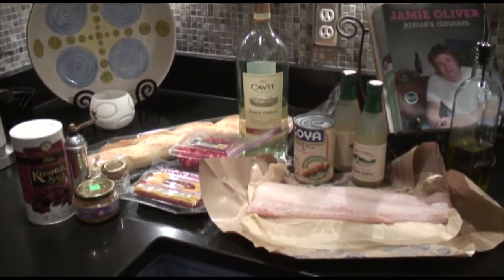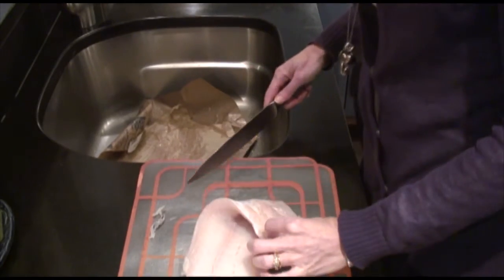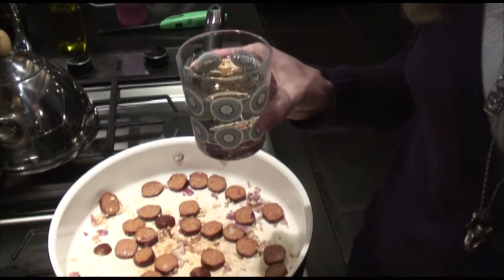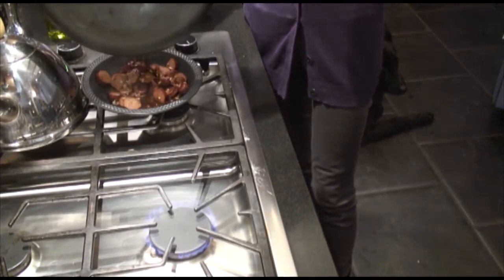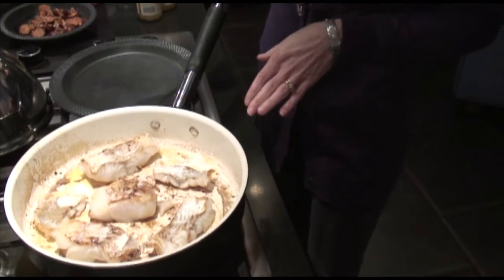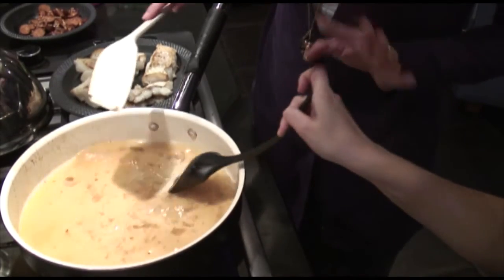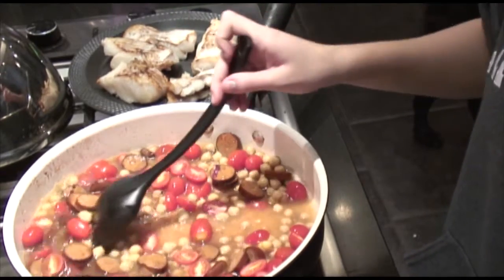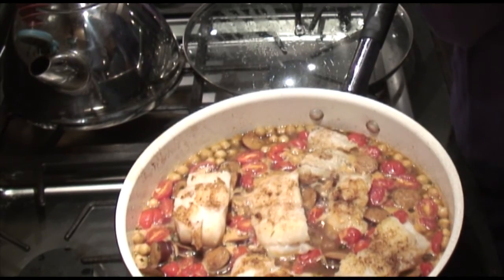Healthy Cooking ~ Fish Stew Recipe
Welcome to Angie's kitchen. Today we're making a portugese style fish stew with Hake, Andouille Sausage, and Chickpeas. You can print the recipe from my blog. Enjoy!

Download the music and sound effects you need for your multimedia project today at Partners In Rhyme.